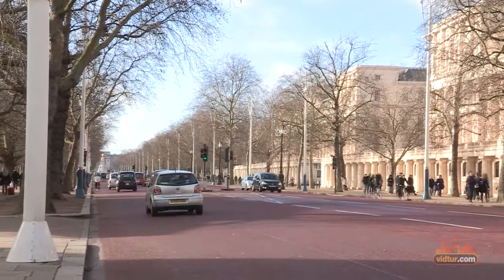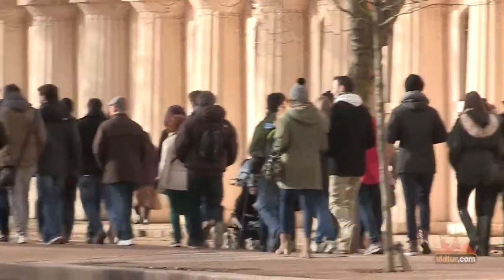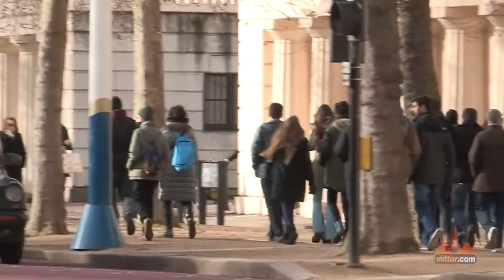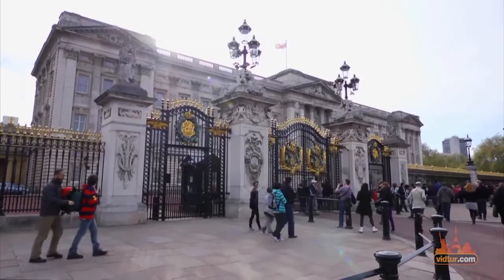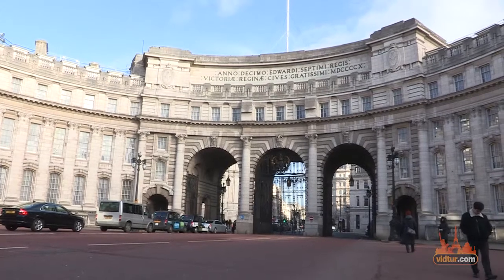Explore The Mall End - London: Video Travel Guide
This long, tree-lined road leads from Trafalgar Square to Buckingham Palace. But this is not just 'ANY' road. Regardless of the weather, this wide, beautiful route is boarded with parks and often decorated with Union Jack flags. The red surface apparently represents a red carpet running up to Buckingham Palace - yes, this is the Queen's front drive, after all! Walk up The Mall to get as close to the royal family as possible,   as Buckingham Palace is at the end of the road  just  keep in mind that The Mall is closed to traffic on certain days, including Sundays and public holidays.